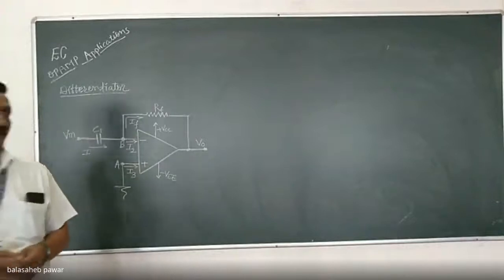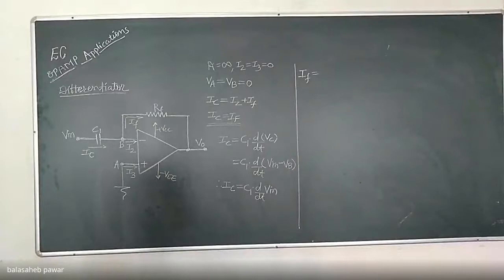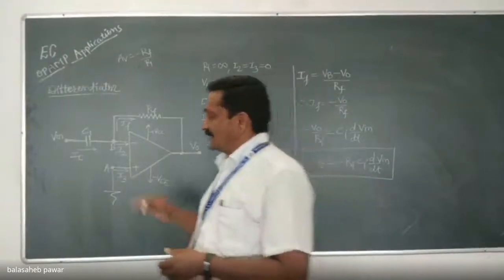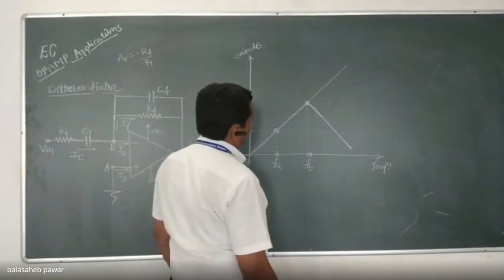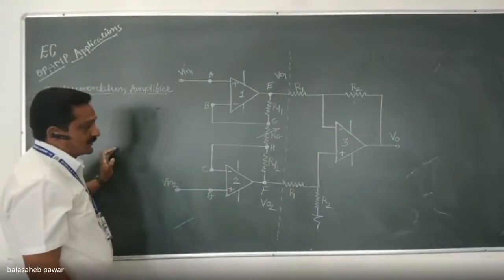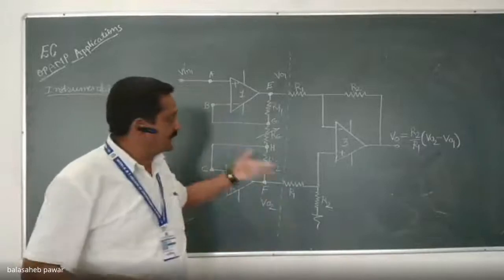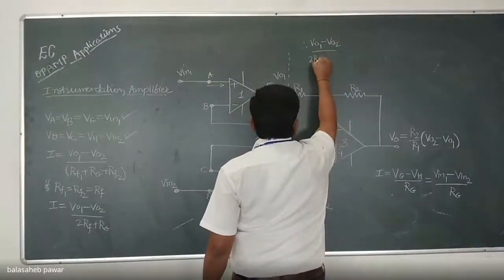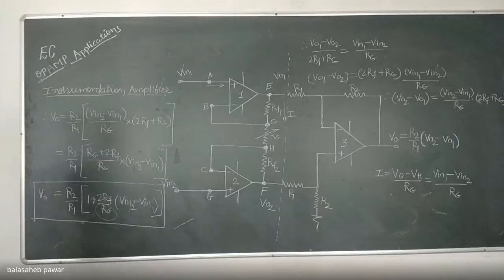OPAMP based Differentiator & Instrumentation Amplifier Circuits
Differentiator & Instrumentation Amplifier